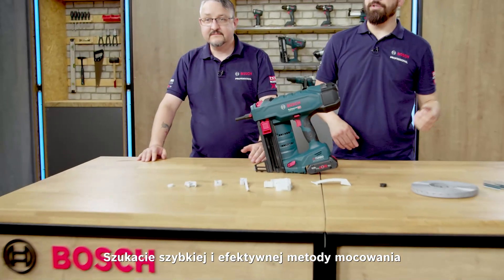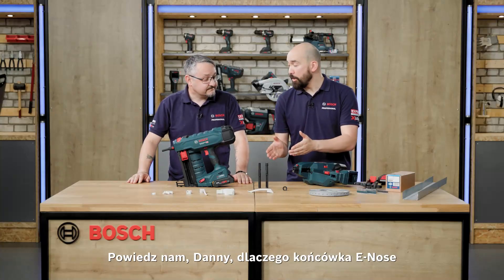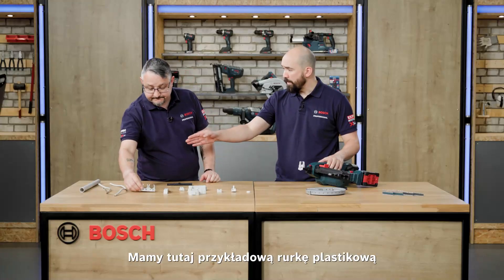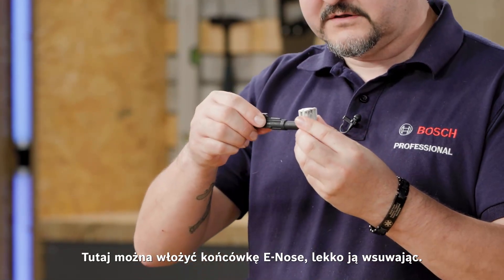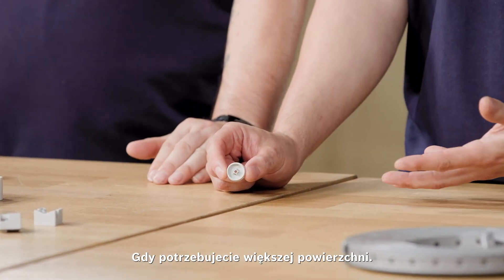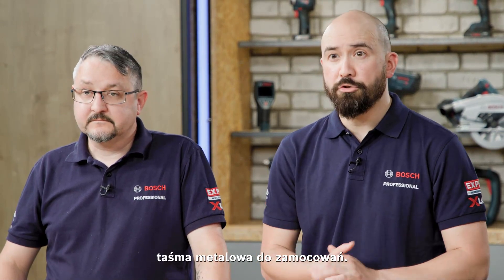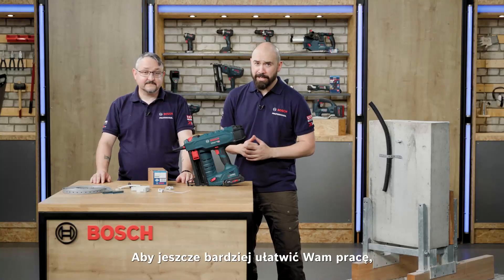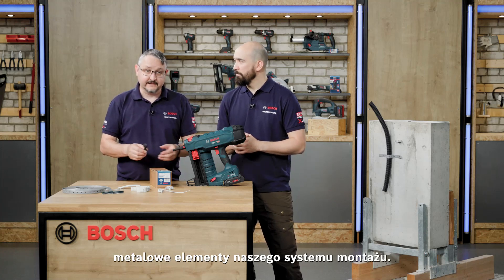Wszystko o GNB 18V-40 Profesjonalna gwoździarka akumulatorowa i elementy mocujące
Przyspiesz swoją pracę związaną z wierceniem i kotwieniem dzięki naszej gwoździarce akumulatorowej GNB 18V-40 Professional, niezawodnemu partnerowi w szybkim i niezawodnym bezpośrednim mocowaniu trudnych materiałów, takich jak i stal.

Wyposażona w zaawansowany silnik bezszczotkowy i pojedynczy akumulator ProCORE18V, ta akumulatorowa gwoździarka zapewnia dłuższą żywotność narzędzia i stałą wydajność bez konieczności stosowania nabojów gazowych. Precyzyjna kontrola głębokości zapewnia kompatybilność z gwoździami o średnicy od 13 mm do 40 mm, umożliwiając dostosowanie głębokości gwoździa do wszechstronnych zastosowań.

Jako część naszego zoptymalizowanego systemu mocowania, GNB 18V-40 Professional  doskonale pasuje do certyfikowanych gwoździ i elementów mocujących, takich jak opaska kablowa PRO EPC, zapewniając efektywną pracę  nawet w najbardziej wymagających zadaniach.